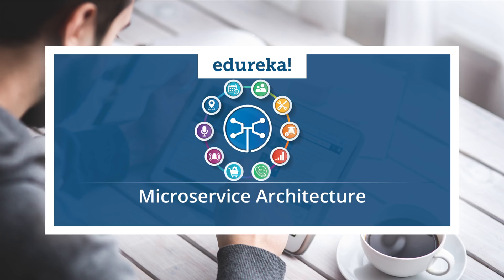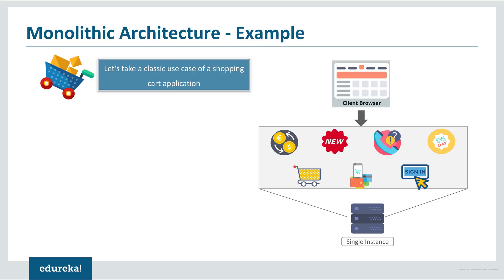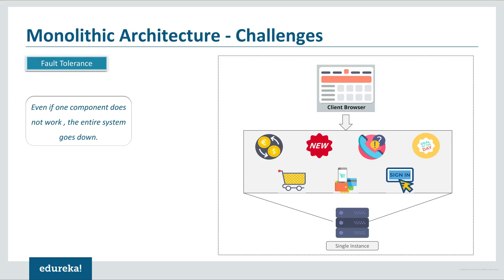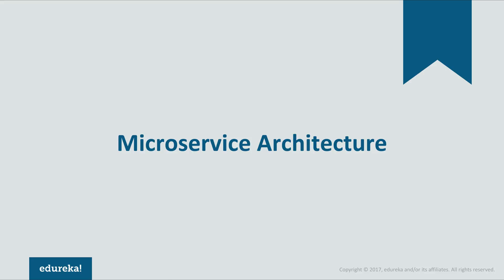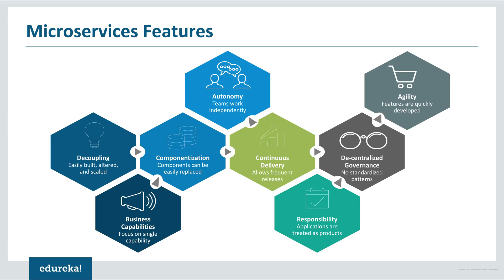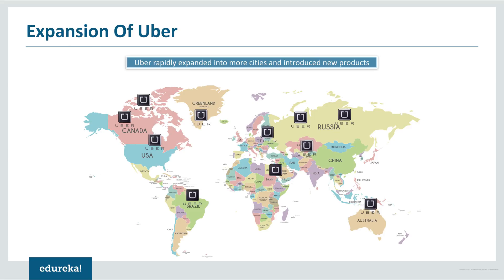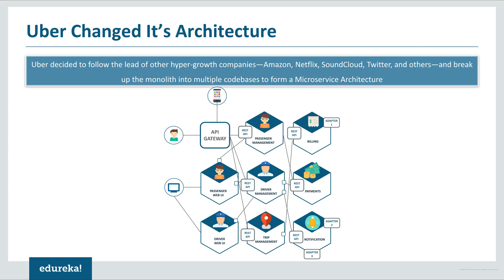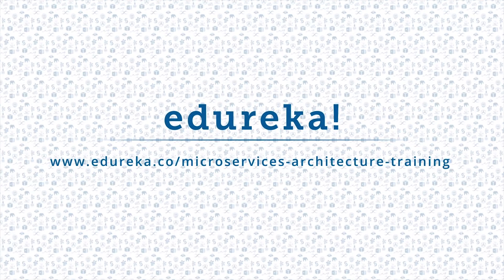Microservice Architecture | Microservices Tutorial for Beginners | Microservices Training | Edureka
This Edureka's Microservices video gives you detail of Microservices Architecture and how it is different from Monolithic Architecture. You will understand the concepts using a UBER case study. In this video, you will learn the following:

1. Monolithic Architecture
2. Challenges Of Monolithic Architecture
3. Microservice Architecture
4. Microservice Features
5. Compare architectures using UBER case-study

1. This is a 4 Week Instructor-led Online Course.

2. We have a 24x7 One-on-One LIVE Technical Support to help you with any problems you might face or any clarifications you may require during the course.

3. At the end of the training, you will be working on a real-time project for which we will provide you a Grade and a Verifiable Certificate!
About Microservices Architecture Training

Edureka’s Microservices Architecture training introduces you to the concept of Microservices that are small, lightweight, process-driven components. So, Microservices are the next important thing in designing scalable, easy-to-maintain applications. This not only makes application development easier but also offers great flexibility and lets you utilize various resources optimally. If you want to build an enterprise-ready implementation of the Microservices architecture, then this course is the first step for you!

In this Microservices Architecture training, we will start by giving you a deep understanding of the core Microservices concepts and principle with insight in how they have evolved. We will walk you through the complete life cycle - from design to development to testing; including cross-layer concepts such as how to secure Microservices.
What are the Objectives of our Microservices Architecture Training?

After completing, Edureka's Microservice training, you will be able to:

1.Understand and differentiate between various Microservices Architectural styles
2.Apply Microservices Architecture principles
3.Know how to make the appropriate Microservice Architecture decision
4.Develop and test a Microservice
5.Know what technologies can be used to enable Microservices with an example
Why should you go for Microservices Architecture Training?

Microservices Architecture, or simply Microservices, is a unique method of developing software systems as a suite of independently deployable, small, modular services in which each service runs a unique process and communicates through a well-defined, lightweight mechanism to serve a business goal. Thanks to its scalability, this architectural method is considered ideal when you have to enable support for a range of platforms and devices spanning across the web, mobile, Internet of Things, and so on. Because of its flexibility, you can also use this method when you’re not sure what kind of devices you’ll need to support in an increasingly Cloud-based future.

What are the Pre-Requisites for Microservices Architecture Training ?

There are no prerequisites for attending this Microservice course. Understanding of programming languages such as Java, basic understanding and familiarity with Spring Boot framework and building  Java applications would be useful to execute Case Study and Project.

Who should go for this Microservices Architecture Training?

1.Application Architects
2.Software Architects
3.Application Developers
4.Developer working on Web, Cloud, Mobile, and other social technologies